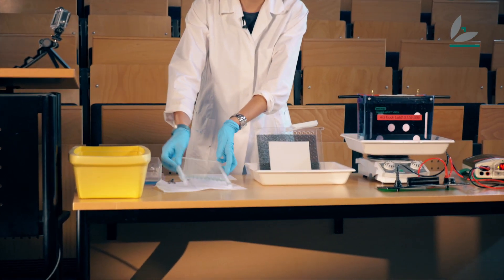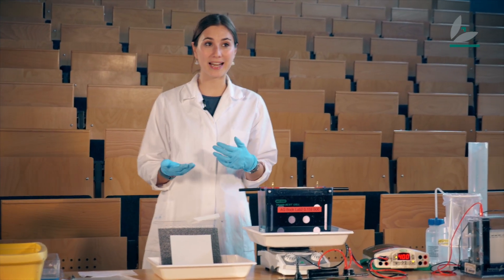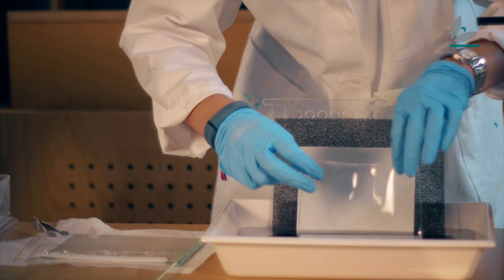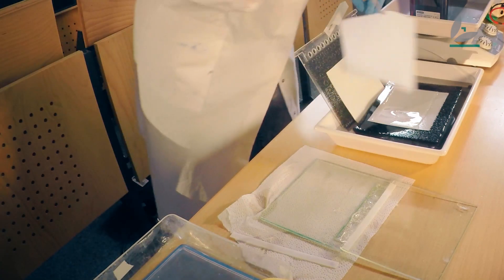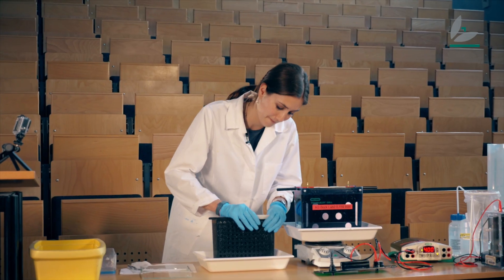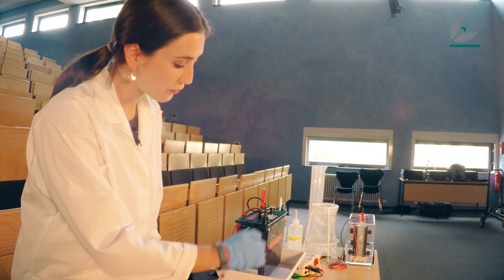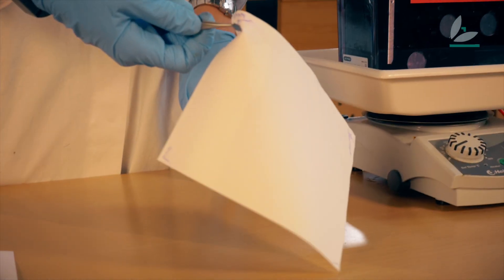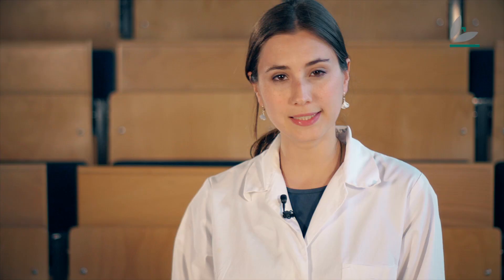Pimp your brain: Western Blot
To better understand how plants carry out photosynthesis, Mercedes – a PhD student at the Max Planck Institute of Molecular Plant Physiology - has introduced into tobacco a gene that could improve photosynthesis. She has already shown how she introduced the gene into the plant in the film "From greenhouse to lab". Now she has to look if the gene of interest has been successfully incorporated into the genome of the plant, if it is active and if the corresponding protein is synthesized. For this purpose, she first separates the various components (DNA, RNA, proteins) by gel electrophoresis according to their size. After that she uses the so-called Southern Northern and Western Blots to detect the DNA sequence, the corresponding messenger RNA and the encoded protein, respectively. In this way she can determine whether the gene of interest is actually integrated into the plant genome, whether it is active and whether in fact the corresponding protein is formed. If so, she can go on and investigate what effect the introduced gene has on photosynthesis, if it improves the photosynthesis or rather the opposite is the case.
The terms Southern, Northern and Western blot have nothing to do with geographic directions. The Southern blot was named after Edwin Southern, who developed this biomolecular method for analyzing DNA sequences in the 70s. Subsequently the methods for detection of RNA sequences was called a Northern blot and the method for detection of detection of proteins was called a Western blot.

In the video serial "Pimp your brain" scientists from the Max Planck Institute of Molecular Plant Physiology describe important methods and results of their research. More videos from the 'Pimp your brain' serial are available

More information on the Max Planck Institute of Molecular Plant Physiology